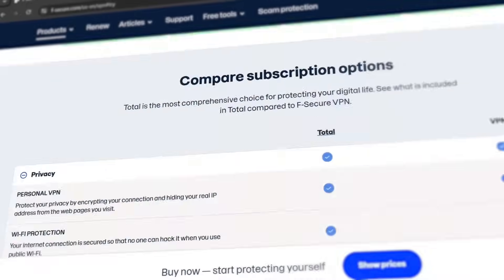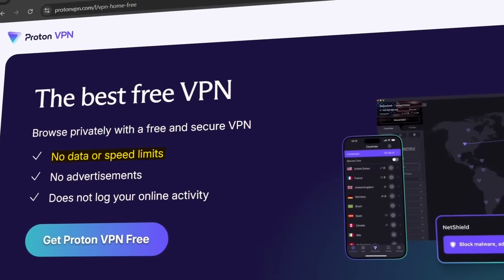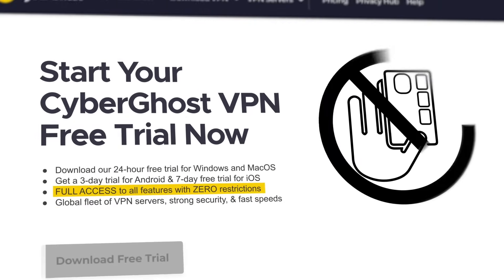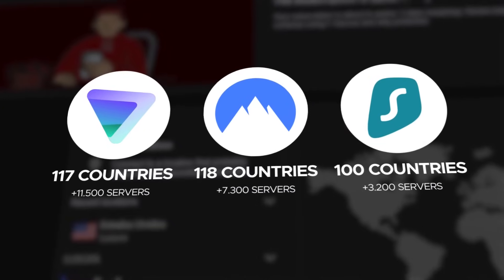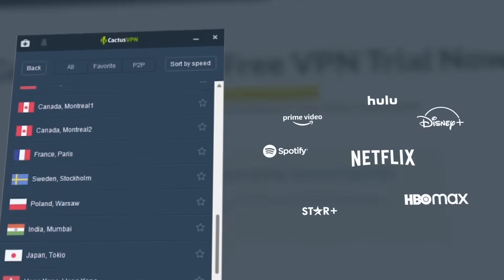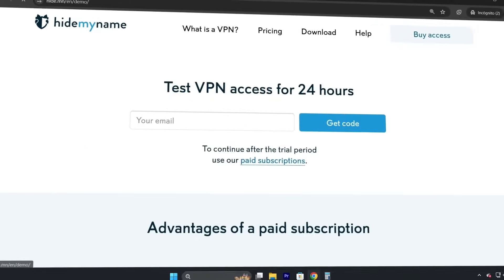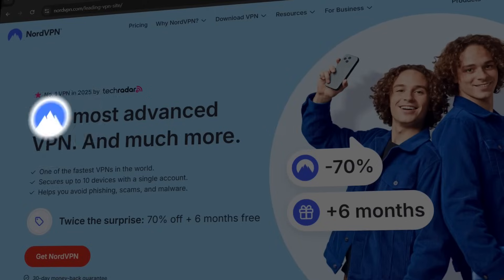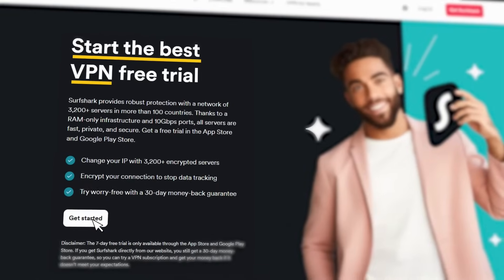VPN Free Trial NO Credit Card 🔥 Try 7 VPN with Free Trials ✅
The 7 Only VPNs That Still Offer a Free Trial Without a Credit Card 👇

These are the famous "VPN Free Trial no credit card" that allow you to test all their premium features without requiring a credit card or any other payment method in advance:

🔸 CyberGhost: You can try it for free, but only for 24 hours.
🔸 F-Secure VPN: The most generous one as of today, offering a 5-day free trial.
🔸 Cactus VPN: Its free trial lasts for 3 days.
🔸 HideIPVPN: The website states a 3-day free trial, but in reality, it lasts only 24 hours.
🔸 Hidemy.name: It offers a 24-hour free trial, but with many limitations.
🔸 Trust Zone VPN: The least generous; you can try it for free for 3 days or until you reach 1GB of data usage (whichever comes first).

⭐ Proton VPN: The only premium VPN with an unlimited free version and no ads.

🔹 NordVPN, Surfshark, and ExpressVPN: These providers offer a 30-day free trial through their money-back guarantee.

❔ Frequently Asked Question:
🔹 Does NordVPN offer a free trial?
No. As I mention in the video, NordVPN offers a 30-day money-back guarantee, allowing you to try the service risk-free.

The official policy states:
"All customers are entitled to a refund within 30 days, but only one refund per customer is allowed."

The same applies to Surfshark, ExpressVPN, and Proton VPN Plus.